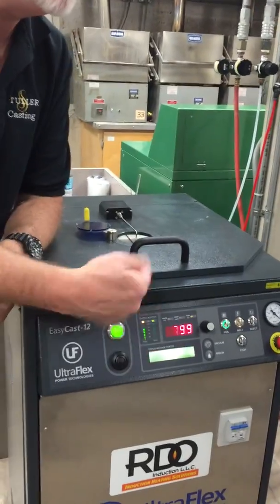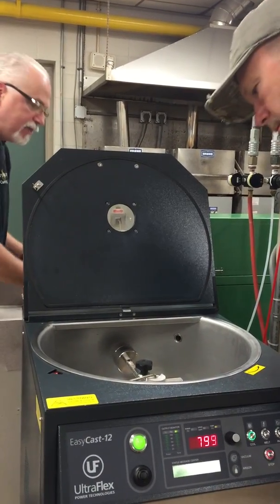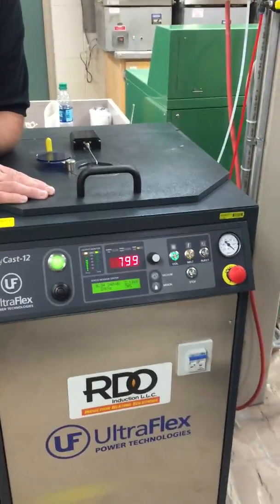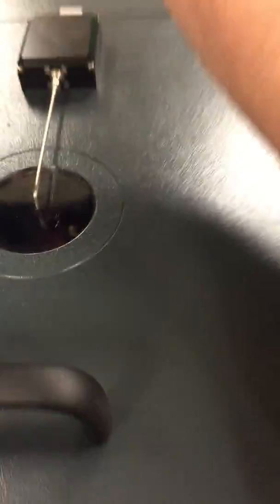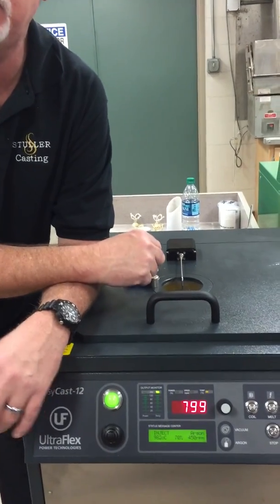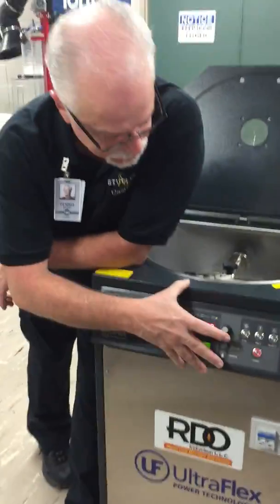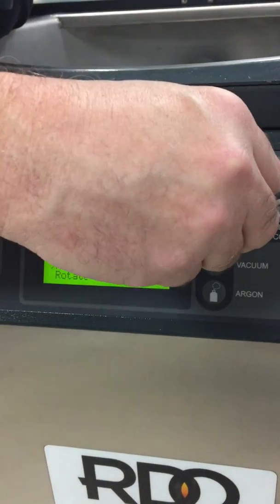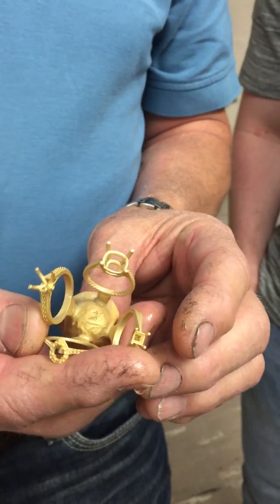طريق صب الذهب والبلاتين باحدث الماكنات casting gold 2